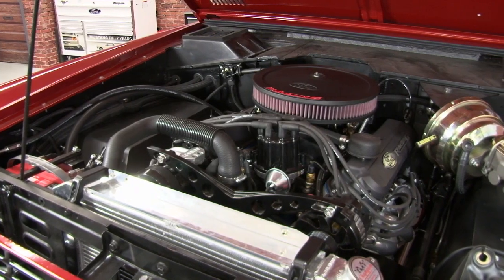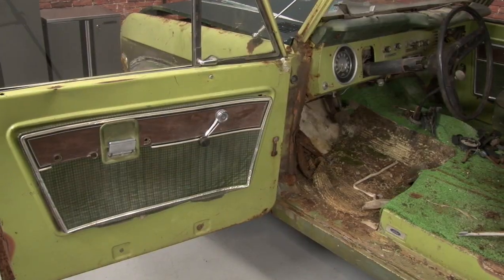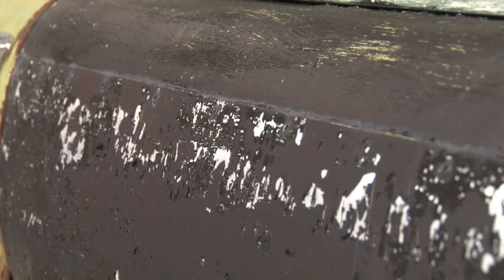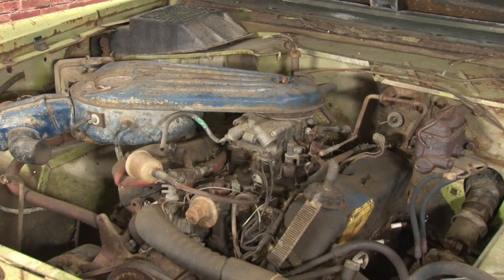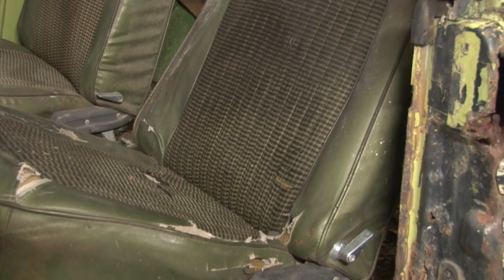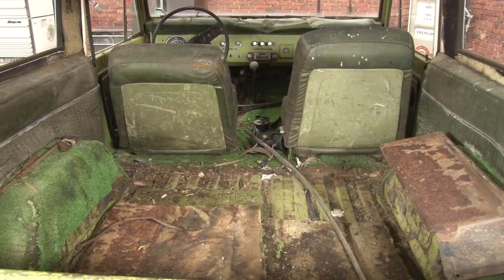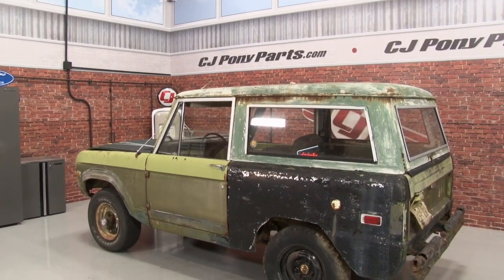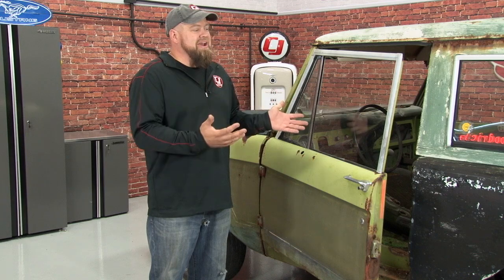1975 Bronco Build Introduction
Recently in our shop we did a restoration of a 1968 Bronco. We started off with a Bronco that was in fairly decent shape and made a lot of upgrades. We had so much fun building that Bronco that we couldn't wait to start another project.

This 1975 Bronco, Ranger Edition is NOT in fairly descent shape, in fact this truck hasn't seen road use in about 30 years. Thankfully here at CJ Pony Parts we offer everything needed to bring this Bronco back from the dead. We plan on stripping this eyesore all the way down to the frame and rebuilding it from the ground up.

Follow along with us as we take this pile of rust and turn it into an awesome off-road vehicle.